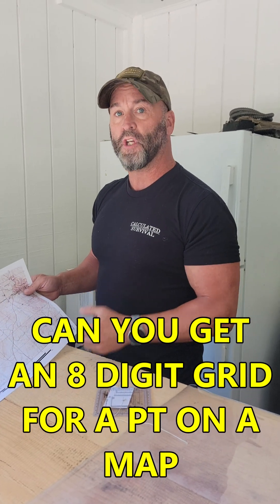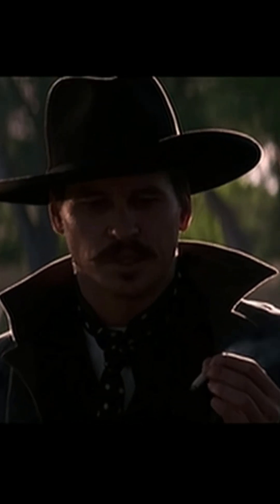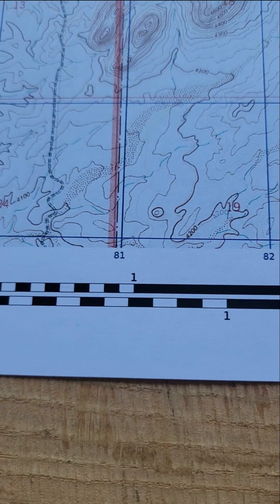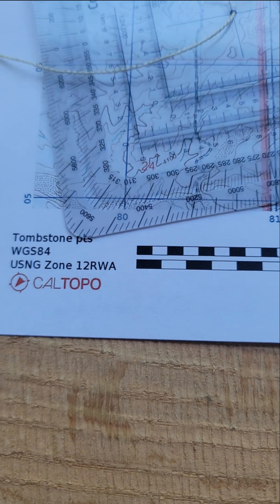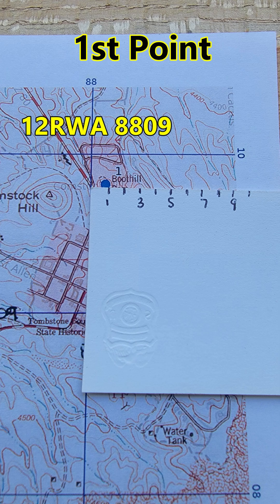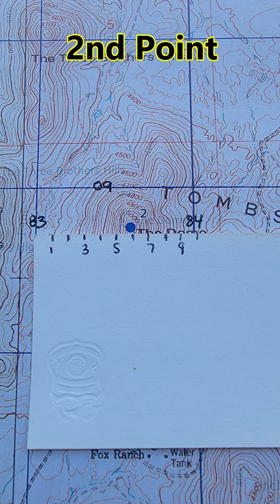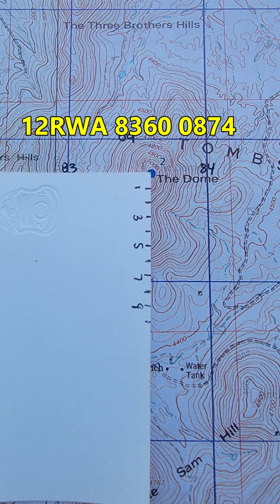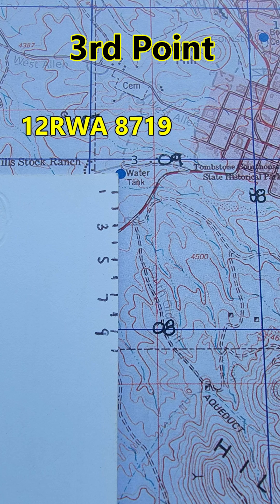Can you find a GRID coordinate on a map?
Is this video, we visit Tombstone to find and locate 3 8 digit grid coordinates. 8 digit grid coordinate will get you within 10 sq meters.